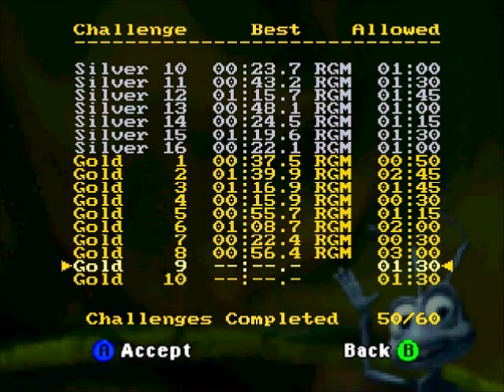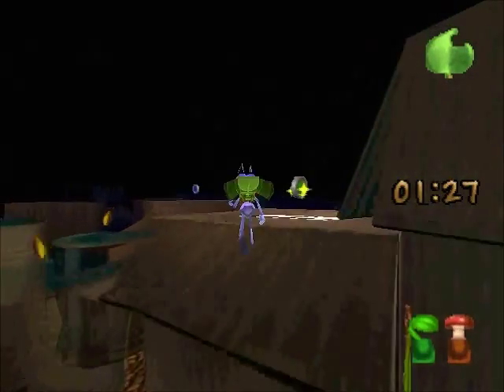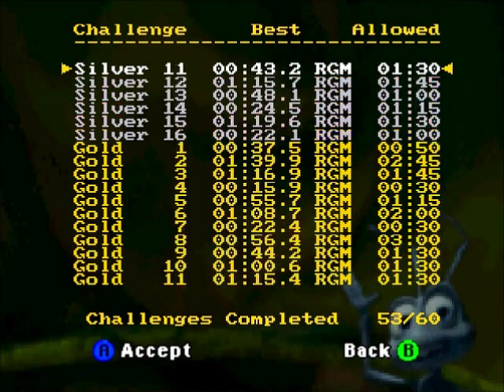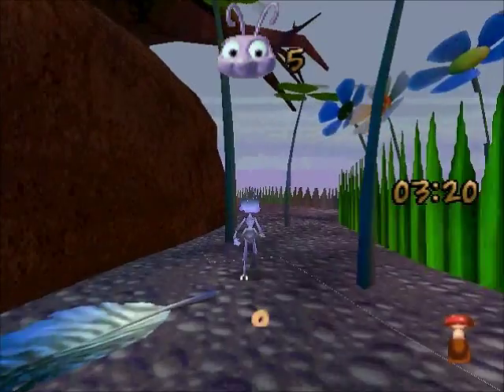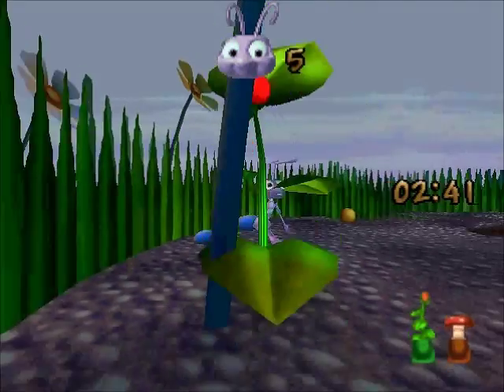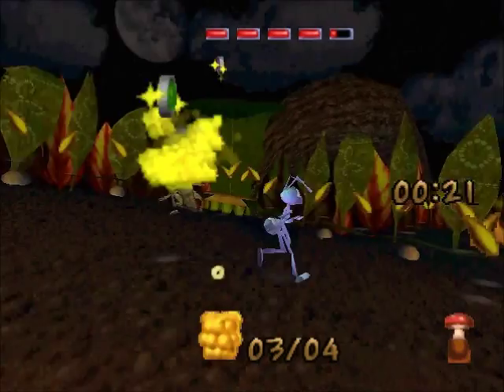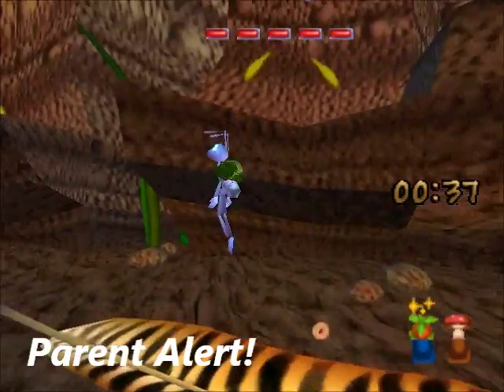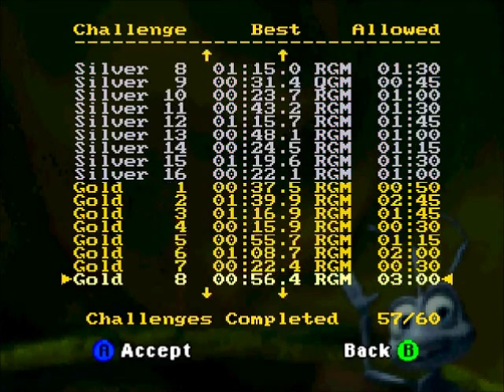Let's Play A Bug's Life (N64) Part 22 - Interrupted Finish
The conclusion of A Bug's Life. And trust me, recording before dinner is a bad idea.

Sorry it took so long to get uploaded, but I've been having some things at home take root and I needed to take care of them.